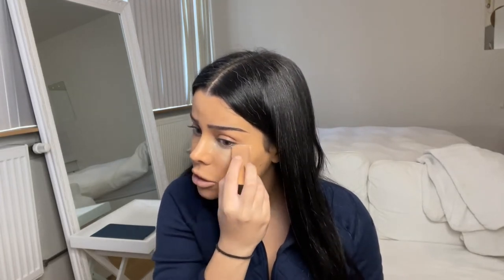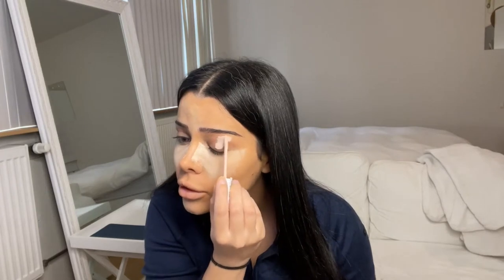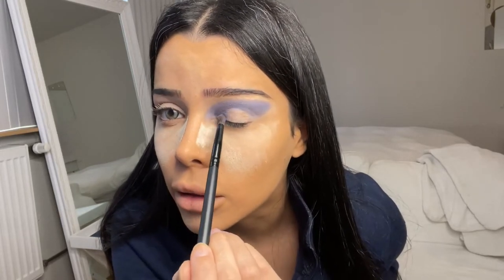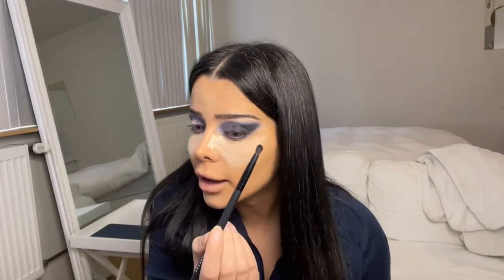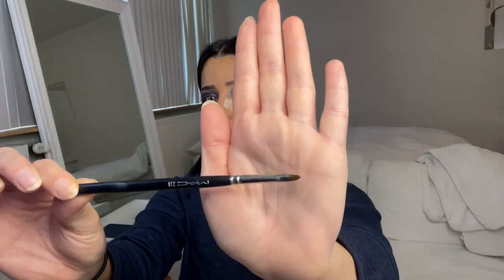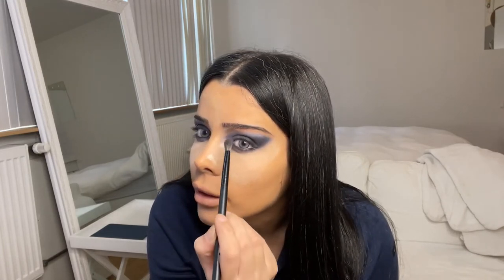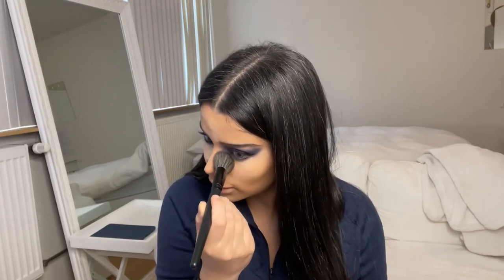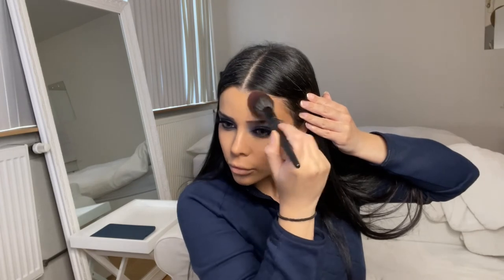Purple Glam Makeup Tutorial using Solotica Colored Contact Lenses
Hi guys, today I have this Purple Glam look for you!
I’m using the Norvina Palet by Anastasia Beverly Hills. Also, I’m using colored contact lenses by Solotica (Natural Colors, Crystal), which makes this look stand out even more.

This will probably be my last video this year. I will be traveling to Colombia and I’m back in January.

I will be uploading once a week. On a MONDAY :D!

-XOXO-

Products used:
- Colored Contact lenses by Solotica, Natural Colors, Crystal
- Morphe brush set
- Nars Radient Foundation: Aruba
- Nars concealer soft matte: Sucre D'orge
- Laura Mercier Translucent powder: Translucent
-Norvina Palet by Anastasia Beverly Hills
-Black eyeliner (waterline)
- Black eyeliner by Essence
- Lilly Lashes: Miami
-Mac Strobe Highlighter: Golden
- MAC lipliner: Stripdown
- MAC lipstick: Honeylove
-Maybeline Colossal Volume Express Mascara
-Essence Extreme Shine Volume Lipgloss